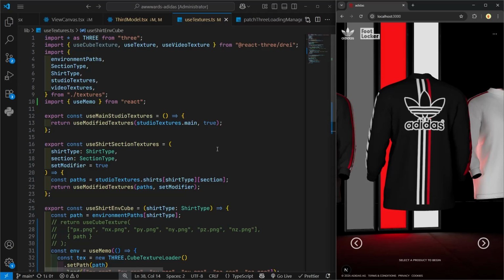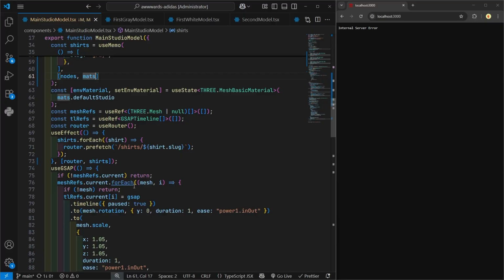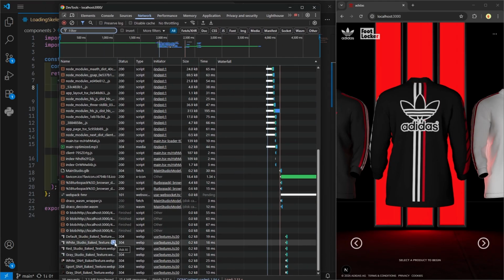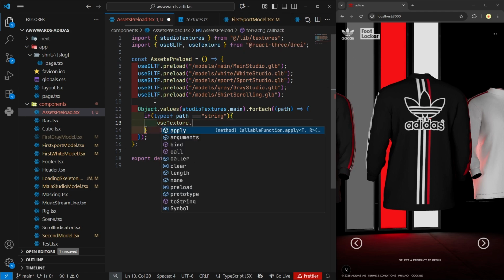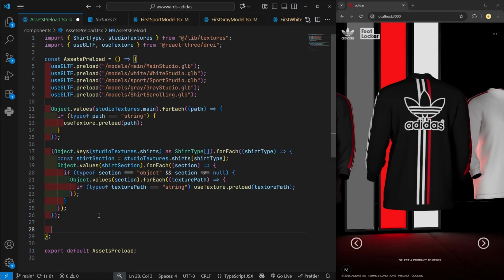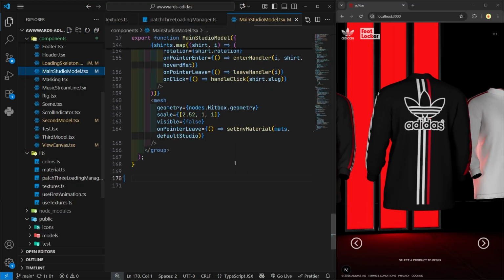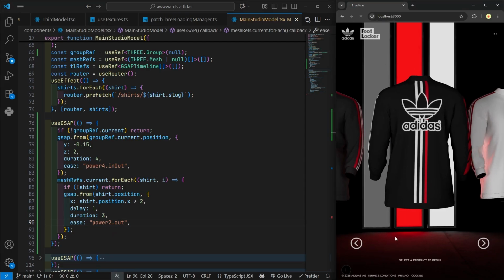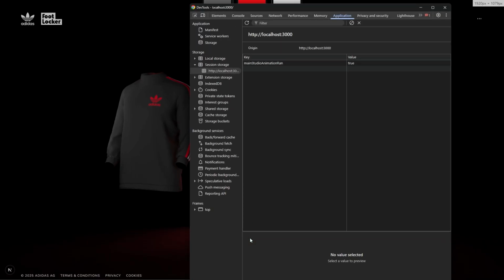Part 11 (Final): Preload & Cache 3D Assets for Seamless Navigation (Next.js + R3f + Drei)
Make navigation instant: front-load your GLTFs, textures, and cube maps so pages switch without a single micro-loading pause.

Summary:
Part 11 (Final) of Build an Awwwards-Winning 3D Adidas (Next.js + Three.js Tutorial) shows how to turn a “good” 3D demo into a production-ready experience by preloading critical assets, enabling Three.js caching, and forcing immediate downloads so route changes don’t trigger new requests. You’ll learn how to implement a dedicated preload component, use useLoader proactively, prioritize above-the-fold assets, preload cube maps, and guard the initial animation so it only runs once.
This final polish eliminates jarring load flashes and makes your 3D site feel premium — exactly what award-level sites deliver.

Chapters:
00:00:00 – Remove redundant imports — slim the bundle and remove dead code.
00:04:00 – Add black background to loading UI — hide DOM bleed during asset fetch.
00:05:31 – Add asset preloading component — force immediate useLoader calls.
00:10:42 – Cube map preloading — cache HDRI/environment maps up front.
00:13:28 – Initial animation for MainStudioModel.tsx — wire entry timeline.
00:17:53 – Run init animation once — session/season logic to avoid repeat plays.